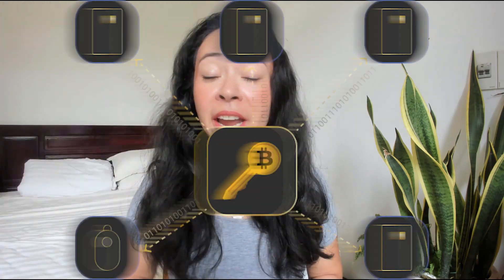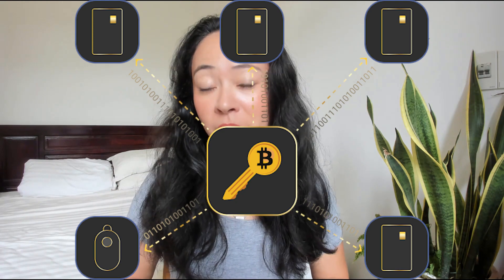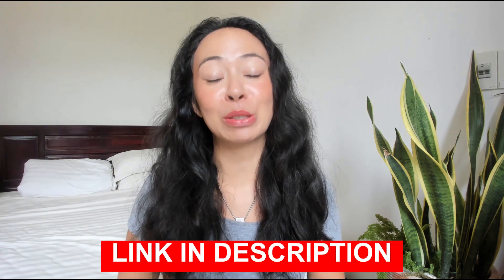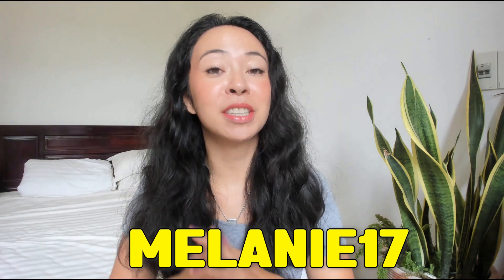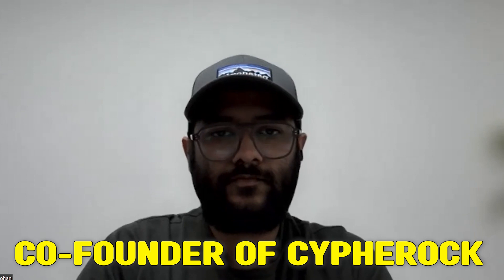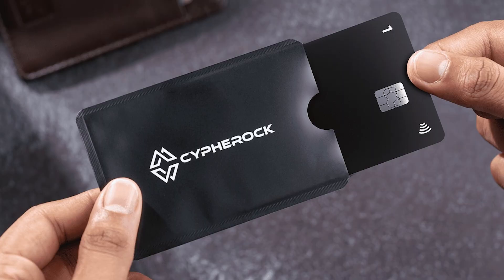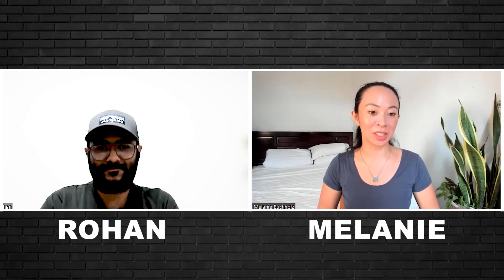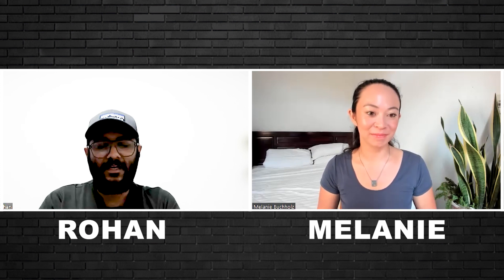🛡️ Is Cypherock X1 the Most Secure Crypto Wallet of 2024? Exclusive Co-Founder Interview!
_______________ ▼Video Topic▼ _______________

Explore the world of unparalleled crypto security with the Cypherock X1 Hardware Wallet 🛡️💻. Join us as we chat with Rohan, the co-founder of Cypherock, to uncover the innovative features and technology that claim to make the Cypherock X1 ten times more secure than its competitors like Tangem, Safepal, Dcent and Ellipal Wallet🔐. From the founders' expertise to the unique security mechanisms like Shamir Secret Sharing, this video covers everything you need to know about safeguarding your digital assets. Discover how Cypherock handles fund recovery, the explanation of their inheritance service, and why the wallet opts for a specific level of air-gapping 🌐. Rohan also shares invaluable advice for the crypto community and his vision for the future of cryptocurrency security. Don't miss out on this essential guide to keeping your funds safe 🚀💼.

Do you know any friends who need to know this? Share it with them!

_______________ ▼Helpfull Links▼ _______________

_______________ ▼Timestamps▼ _______________

00:00 Cypherock X1 Overview & Questions to the Co-Founder
01:46 17% Discount Offer on Cypherock X1
02:06 Interview Start: Meet Rohan, Co-Founder of Cypherock
05:53 Expertise & Background of Cypherock's Founders
07:24 How Cypherock X1 Offers 10x More Security
14:56 Recovering Funds if You Lose Cypherock X1 Vault
15:40 Fund Recovery if Cypherock Ceases Operations
18:37 Is Wallet Access Code Recoverable with Cypherock?
20:11 Cypherock's Inheritance Service Model
23:21 Rohan's Advice to Safeguard Funds with Hardware Wallets
26:25 Why Cypherock Wallet Isn't 100% Air-Gapped
30:49 Any Extra Security with More Than 2 Secure Element Chips?
32:37 Explaining Shamir Secret Sharing
34:00 Is Cypherock the Most Secure Wallet?
35:46 Rohan's Final Advice to the Community
38:06 Final Thoughts & Discount Code Offer

_______________ ▼Legal▼ _______________

_______________ ▼Topic▼ _______________